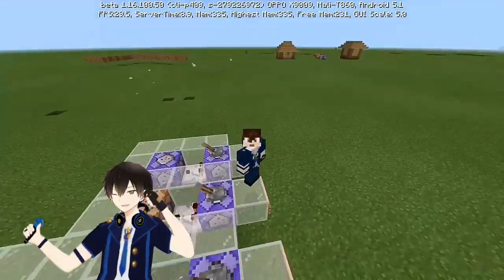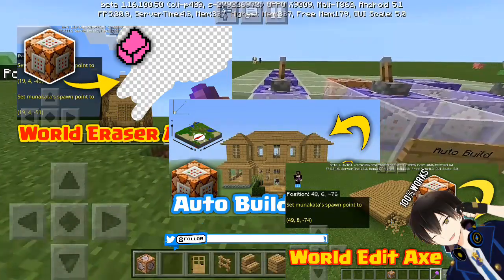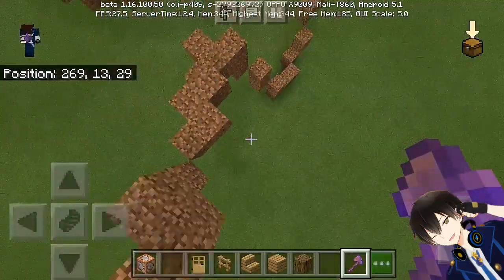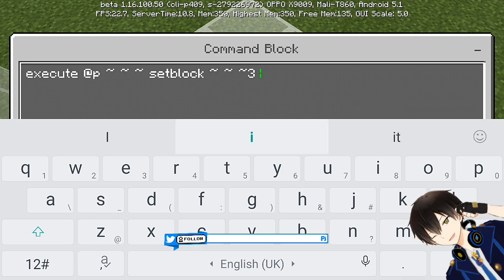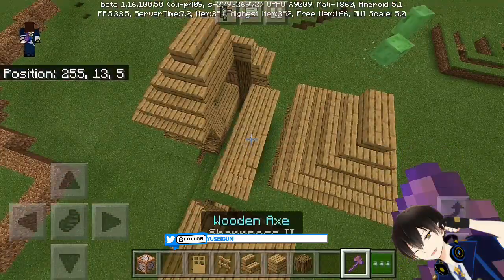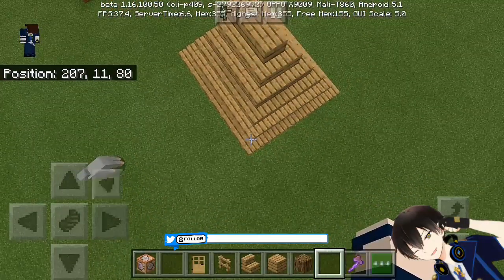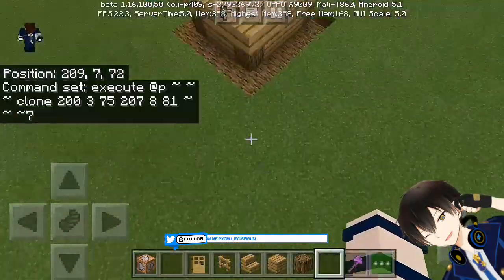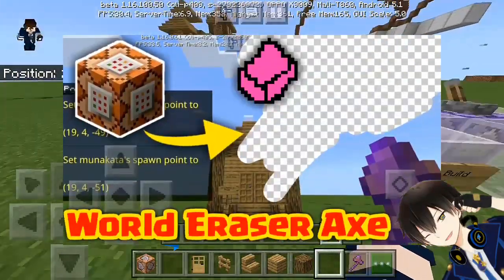Minecraft World Edit Axe Tutorial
Minecraft World Edit Axe Tutorial using Command Block Tricks

If you like the Video you know what to do!

🌠Filipino_____ Virtual____Youtuber________🌠
フィリピンのVirtual YouTuber
Support me...
サポートミー
My Second Gaming 私の2番目のゲーム